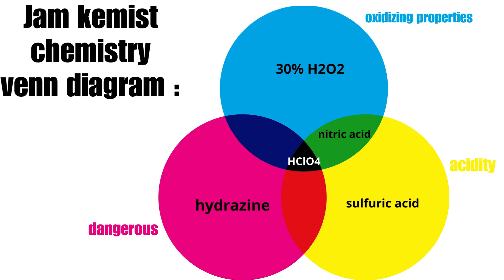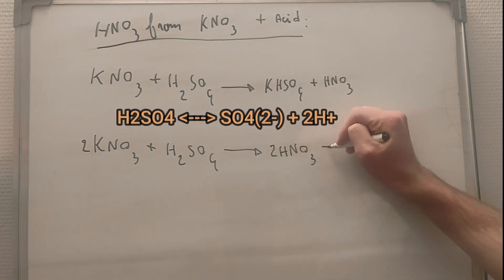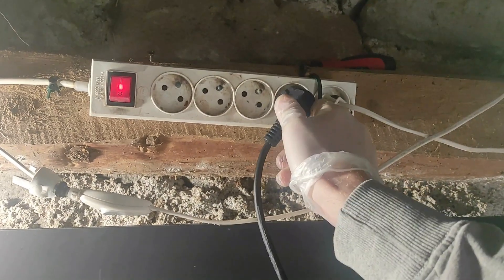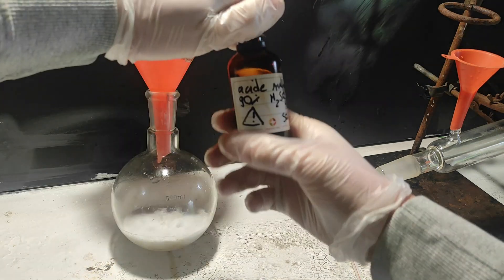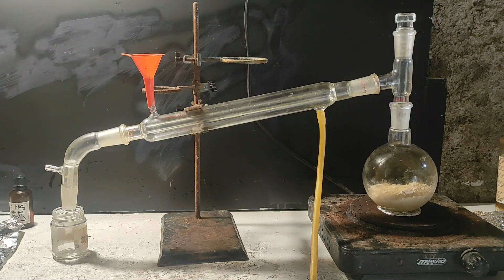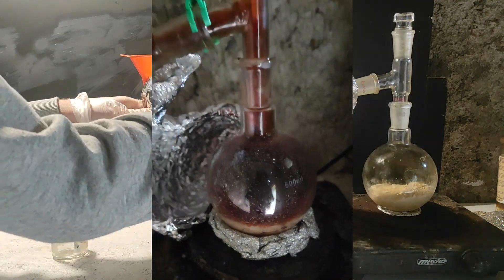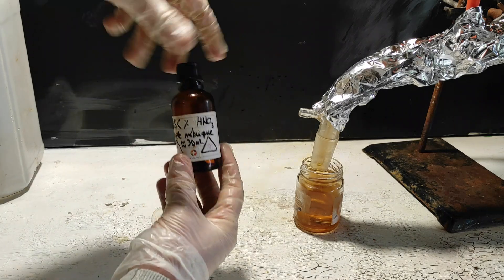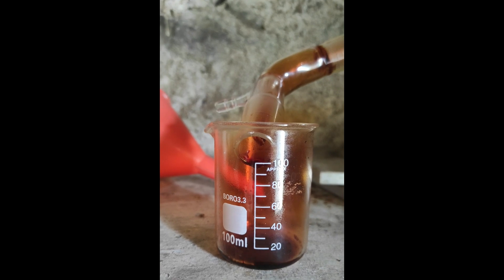Making nitric acid is easy : here is how !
In this video I make concentrated (maybe fuming) nitric acid (HNO3) from sulfuric acid and potassium nitrate.

 The point was to finally replenish my nitric stock because I will need it in future videos and projects .
Anyway thanks for reading this and watching the video ! ;D